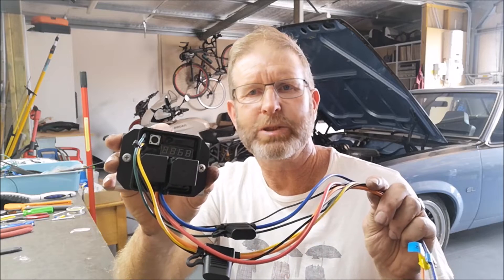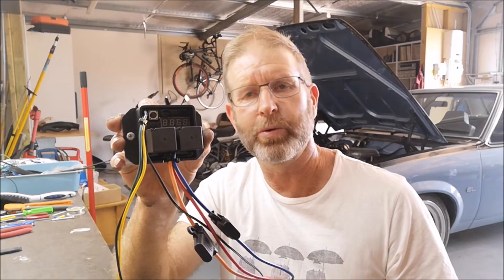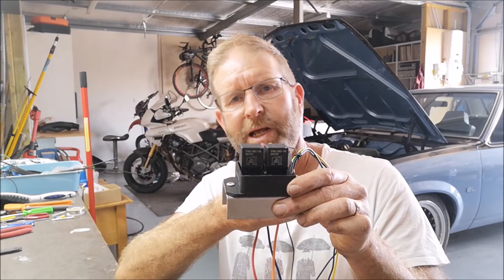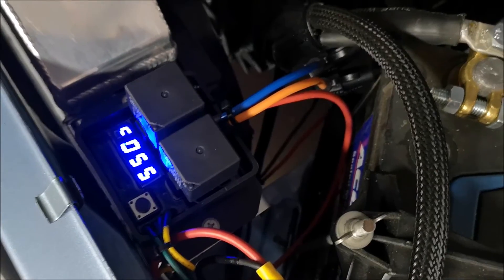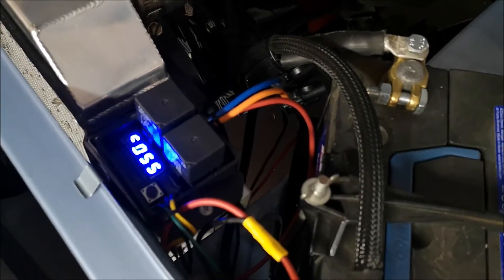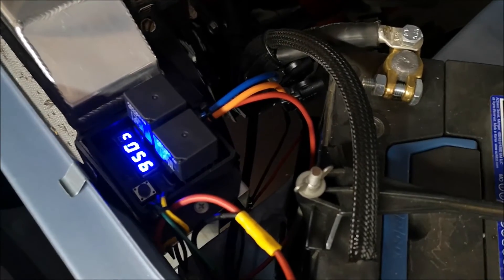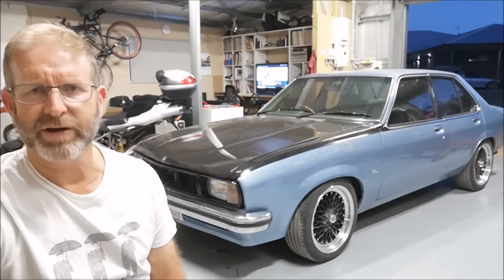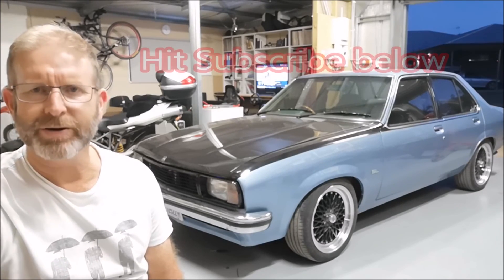How to install and setup a Davis Craig Thematic switch to automate temperature control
This video is the last video in a three video series about setting up and installing an Aluminium radiator, FENIX Thermo fans and a Davis Craig Thermatic fan switch in my Holden Torana Hot Six Project car.

How to wire up a set of Fenix Twin Thermo fans and bolt up to the Radiator supports ready for the Davies Craig Digital Thematic Fan Switch to arrive in the mail.

The Davis Craig thematic fan switch controls both fans independently so the earths are common and the actives are independent allowing them to connect to the individual circuits on the Davis Craig fan controller.

The first fan turns on at the set temperature and the second fan comes on 5 seconds later. Both fans switch off when the temperature drop 5 degree below the set temperature.